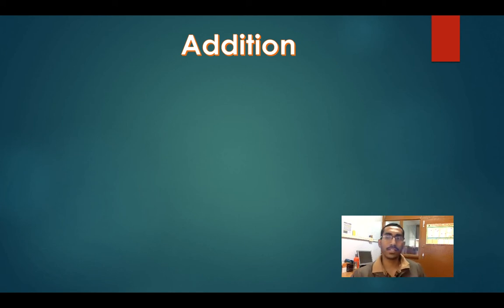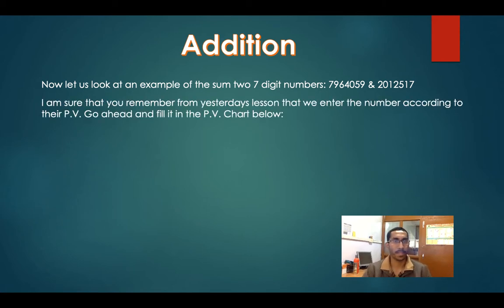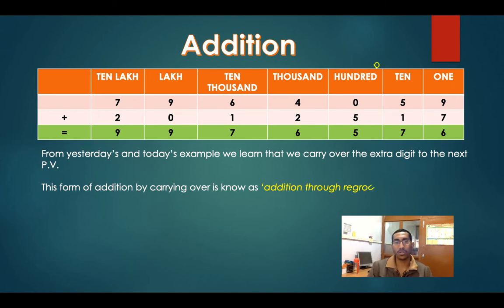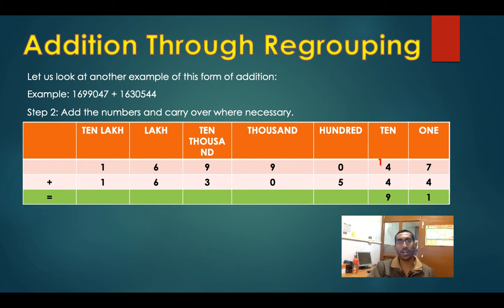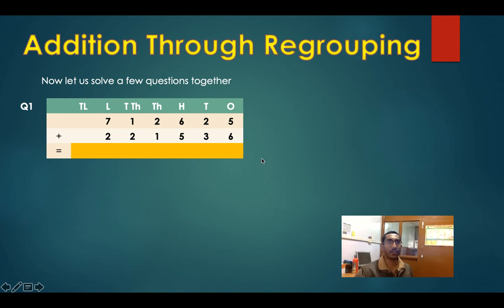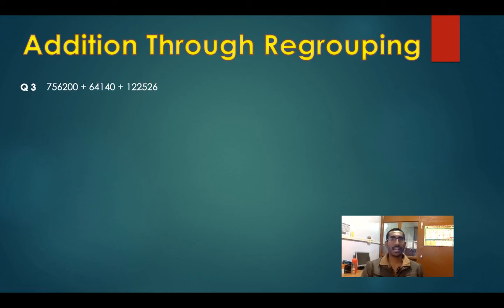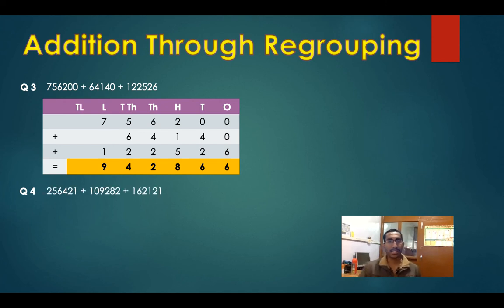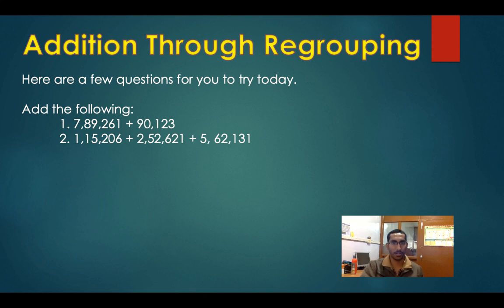Class 4: Addition through regrouping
Learn how to add numbers using the concept of carryover.